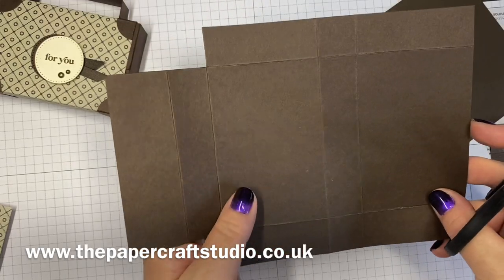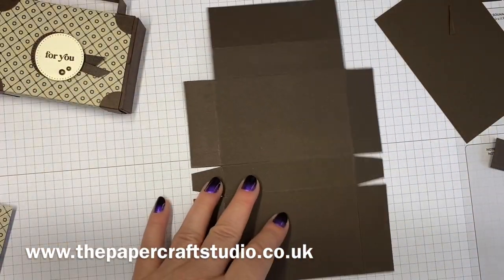How To Make A Suitcase Gift Box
How To Make A Suitcase Gift Box featuring He’s The Man Designer Series Paper

Tracy McDonnell Independent Stampin’ Up! Demonstrator

He’s The Man Designer Series Paper

Early Espresso Cardstock

Stylish Shapes Dies

Very Vanilla Cardstock

Rustic Metallic Dots

Early Espresso Faux Suede Trim

🔹My Classes By Post
Adults Classes By Post | Independent Stampin' Up Demonstrator Tracy McDonnell

the_papercraft_studio